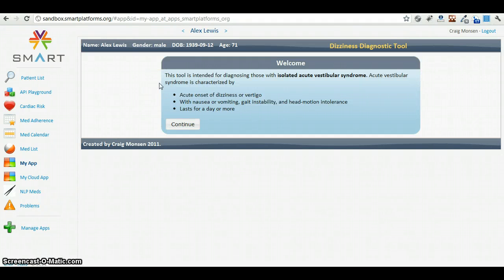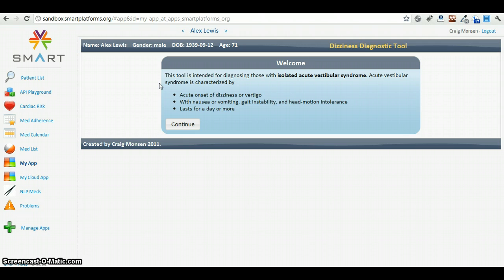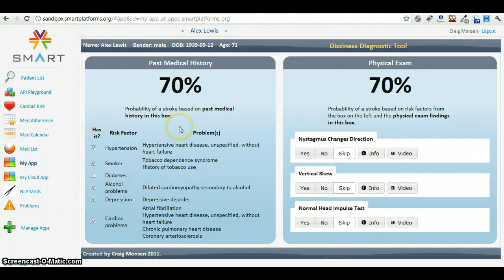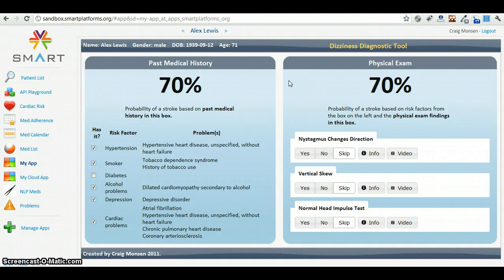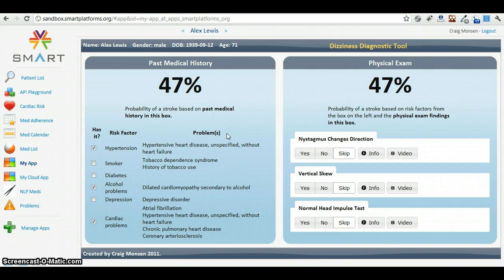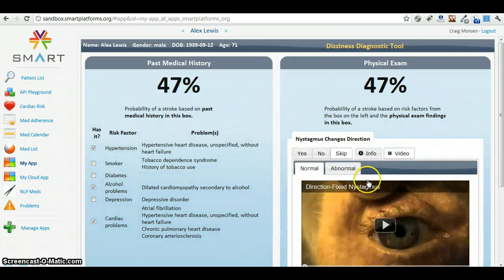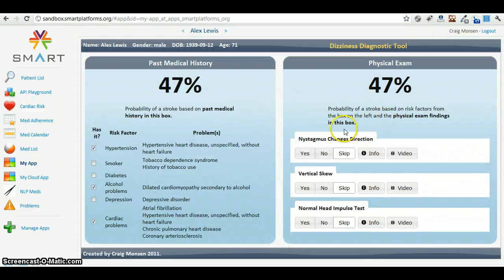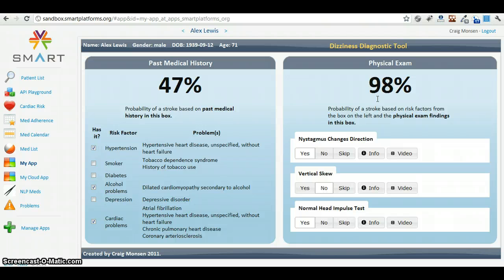Dizziness Diagnostic Tool Demo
Motivation for and demonstration of the Dizziness Diagnostic Tool for the SMART Apps for Health Challenge